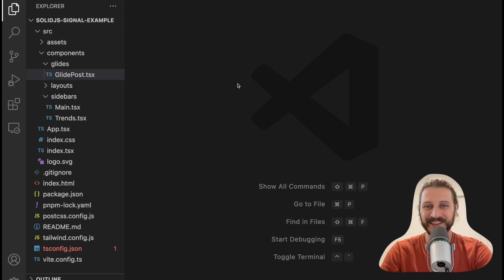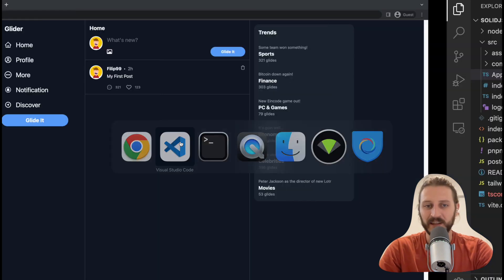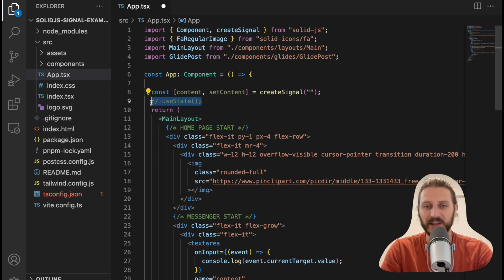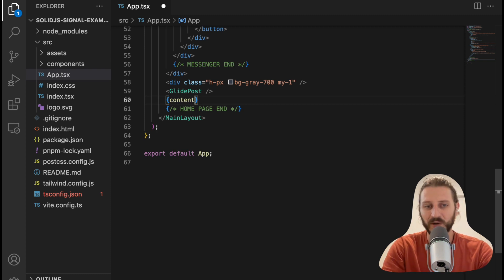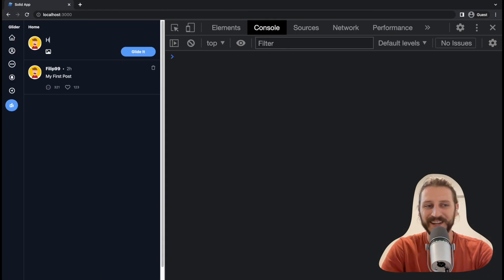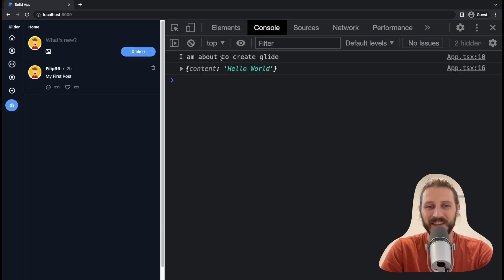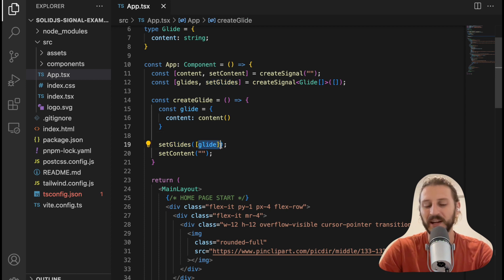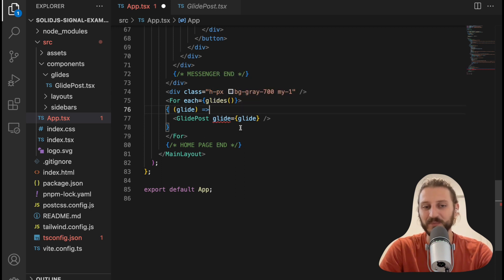Solid JS - Reactivity in 18 min (Twitter-like App)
This course covers creating a Twitter-like application with Solid JS and minimal 3rd party dependencies. Almost every feature is made from scratch without any dependency package. This covers - Form Validation, Pagination, Modal, Popups,  Snackbar, and more.

The course covers the explanation of Solid JS library API by working on an actual project. This course will give you the confidence and skills required to start any project.

Students should have basic javascript knowledge to start working on this course.

What is Solid JS?

Solid JS is a reactive UI library inspired by React JS. It utilizes Component-like architecture, reactive data binding, and JSX.

Every Component executes once, and the Hooks and bindings execute many times as their dependencies update.

Solid follows the same philosophy as React with unidirectional data flow, read/write segregation, and immutable interfaces. It, however, has an entirely different implementation that forgoes using a Virtual DOM.

TypeScript is an open-source language that builds on JavaScript, one of the world's most used tools, by adding static type definitions.

Students will build a Twitter-like app from scratch - the HTML layout part is not part of the course (This will be provided in the course materials to save time and focus purely on Solid JS). The focus of this course is coding and not writing HTML content.

You will learn how to use Typescript language - a superset of Javascript providing additional features and a static type checker.

The course starts with the preparation of the base layout of the application. All designs - images, and content are provided by the instructor.

Content can be briefly summarized in these points:

Layout preparation - A few lectures to prepare the HTML for your application. Separation of layout into the Solid JS components.

Solid JS Router - This part explains how to create a "multi-page" application. Students will learn how to create a routing with different routing strategies and navigation to the routes. Covers the creation of Profile, Login, and Register pages.

Signals & Reactivity - Explains how to create and manage reactive data with createSignal and stores.

Lifecycle function - How to use onMount and onCleanup

Auth Forms - Students will learn how to create a reactive form and bind the data to form inputs.

Custom Form Validation - Covers creating a custom input/form validation and error handling from scratch.

Firebase/Firestore - Initialization of Firebase application (data storage)

Hook Functions - Important part of the projects. Allows the feature-related code to be separated into its context.

Authentication - This part covers creating a login, register, and logout functionality. Students will learn how to authenticate a user upon the application visit.

Provider and Context - This creates a provider component, which can hold the data on the root level and provide them to underlying components.

Snackbars - App-wise functionality created with Provider to display any message as a toast popup.

Glide Creation - Covers how to create a new glide and display it on the main page. From this point on, students will often work with Firebase/Firestore.

Display Glides from Following - Subscription (Following) to other users will allow seeing the Glides (messages) they post.

Paginate Glides - It would be inefficient to fetch/display all of the glides on the initial load. Students will learn how to implement their lazy loaded pagination when data are loaded as the users browse the application.

Create Sub-Glides - It's essential to have a way to respond to glides. This feature enables a user to create subglides, which is an answer to the glide.

Modal Messenger - Students will learn how to create a modal component from scratch. This will be used to display a messenger component on any page.

Deployment to Vercel - Finally, the application will be live hosted on Vercel. Anybody on the internet will be able to visit your application.

While working on the features above, the students will learn and understand Solid JS features. They will know how to architecture applications and will be able to create their applications with Solid JS.